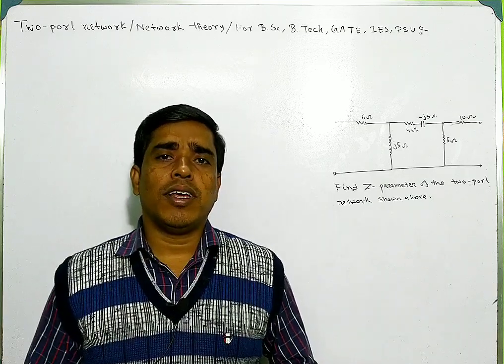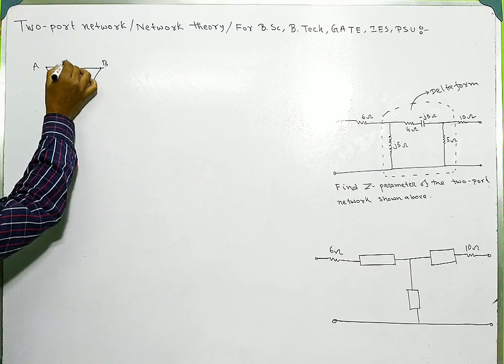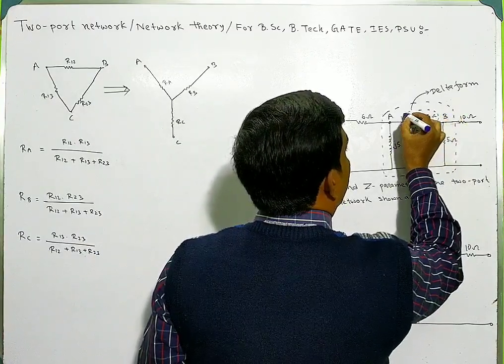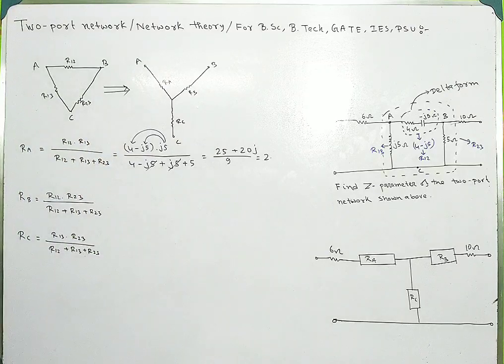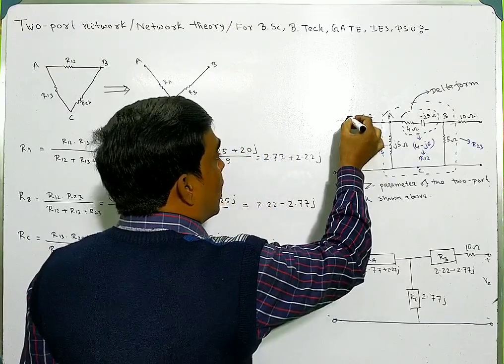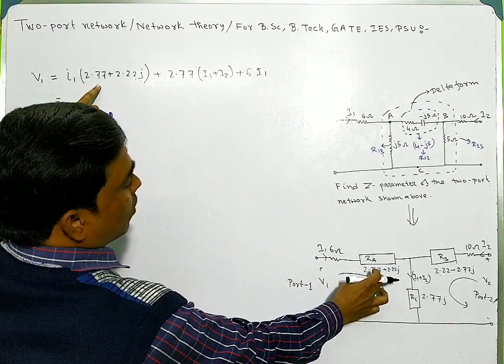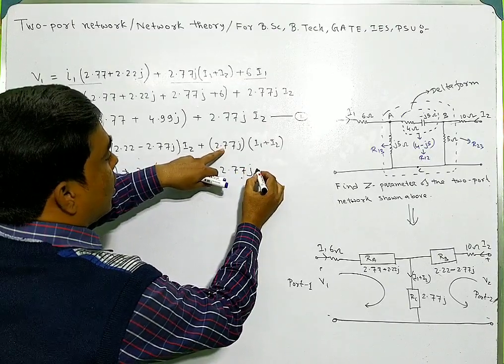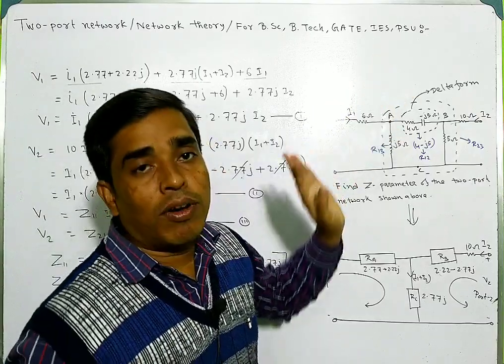Problem on Z parameter/Two-port network/network theory/For B.Sc,B.Tech,GATE,IES,PSU/Electronics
Problem on Z parameter,
Two-port network,
network theory,
For B.Sc,B.Tech,GATE,IES,PSU,
Electronics and electrical engineering@PIRACADEMYFORPHYSICSBYPIRSIR